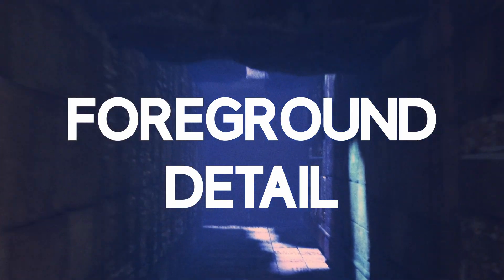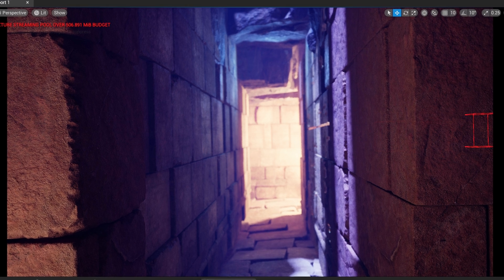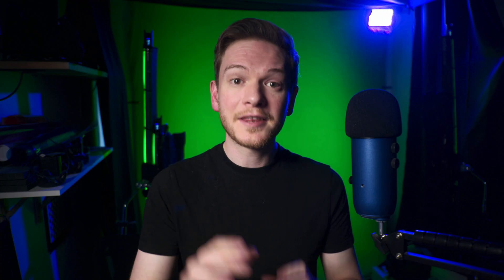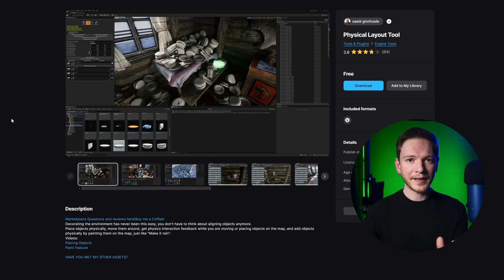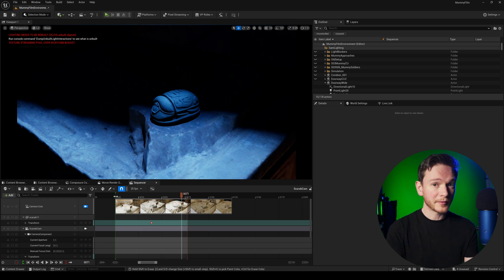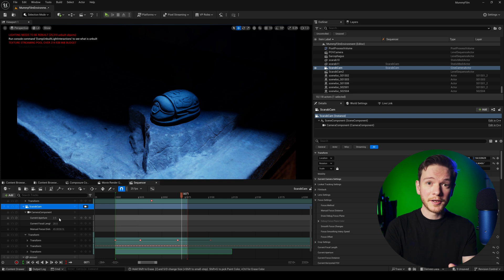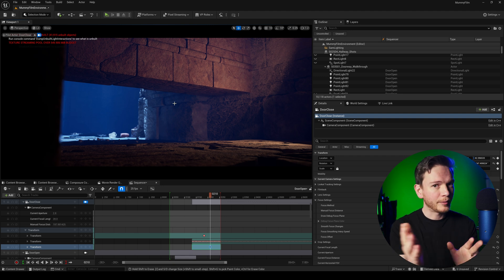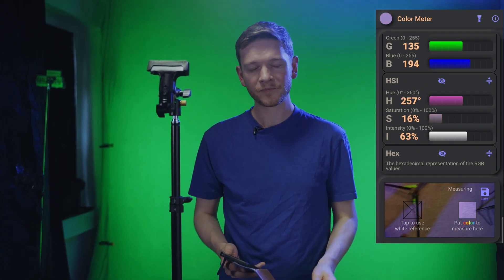LOW EFFORT Tricks For Unreal Engine VFX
Low effort tricks to speed up and improve your VFX using Unreal Engine 5!